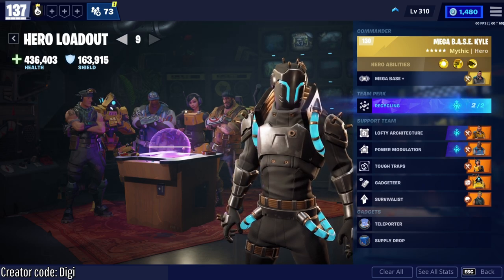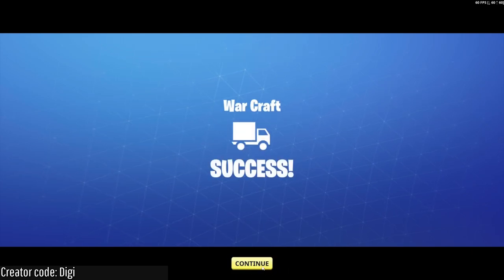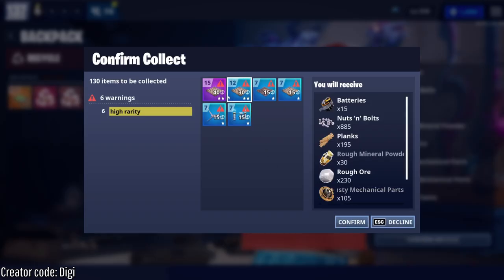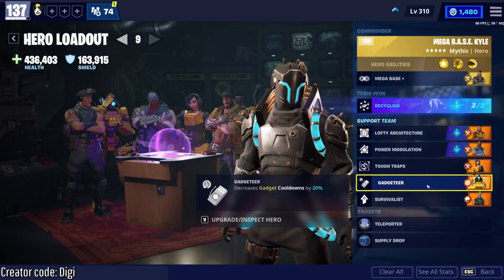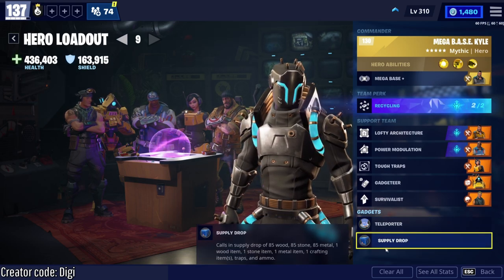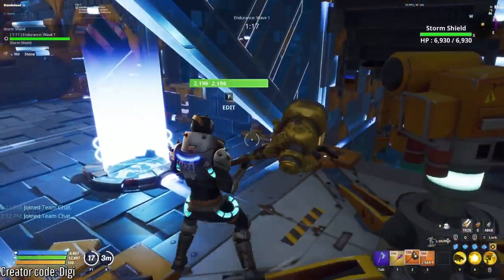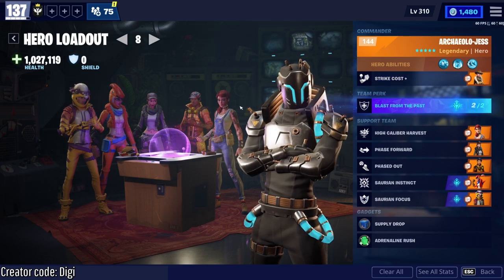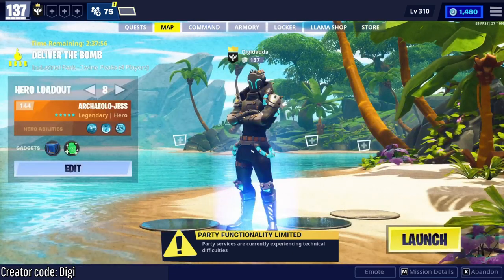The Best and Easiest Ways to Farm in Fortnite StW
use code Digi in the item shop!